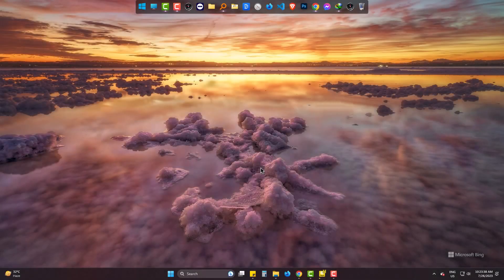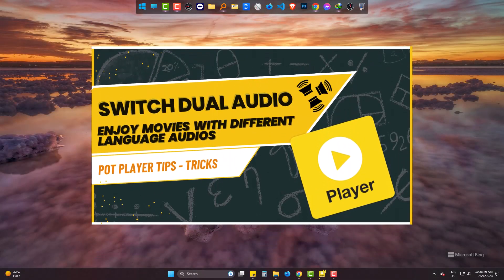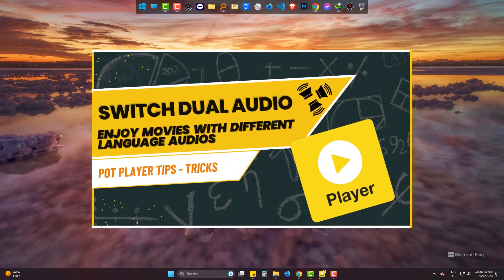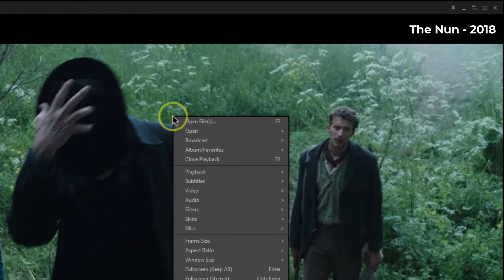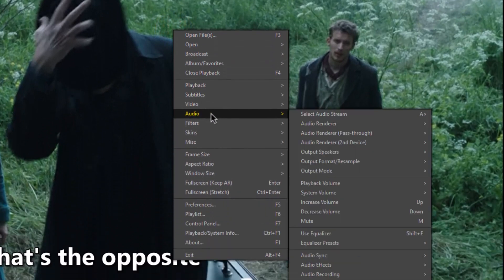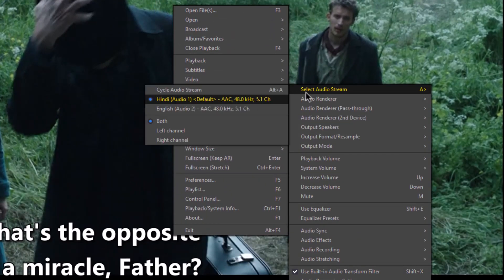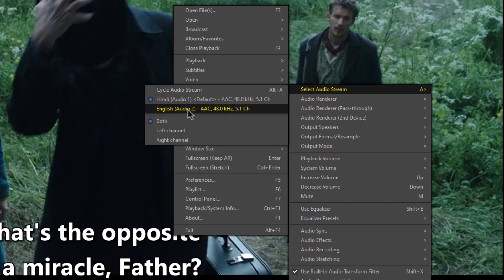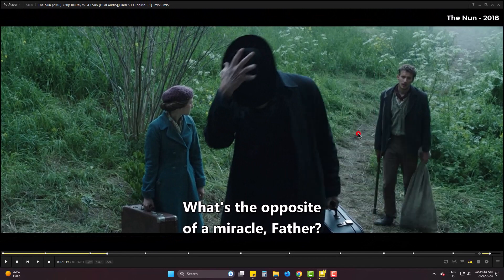How to Switch Dual Audio in Potplayer - Potplayer Dual Audio Change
Welcome to our Joseph IT!
In this video, we'll be diving into the wonderful world of Potplayer, a powerful multimedia player that's loaded with amazing features. Today, we'll be showing you a quick and easy tutorial on "How to Switch Dual Audio in Potplayer."

If you're a movie buff, language enthusiast, or simply want to explore new audio options in your favorite videos, this Potplayer Tips and Tricks guide is perfect for you. Whether you're watching a foreign film, learning a new language, or just want to switch between different audio tracks, we've got you covered!

Our step-by-step walkthrough will take you through the entire process of switching dual audio effortlessly. No more struggling to find the right settings or getting lost in the interface. We'll make it simple and straightforward, so you can enjoy your multimedia experience to the fullest.

This video deals with the following topics:
Potplayer dual audio,
dual audio change in potplayer,
potplayer movie audio,
potplayer settings,
potplayer video settings.

Happy viewing!